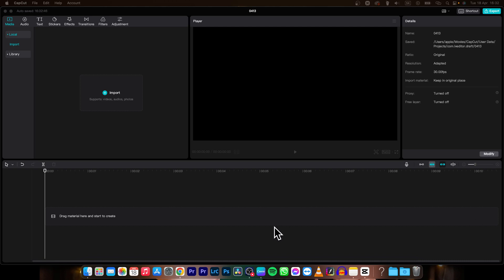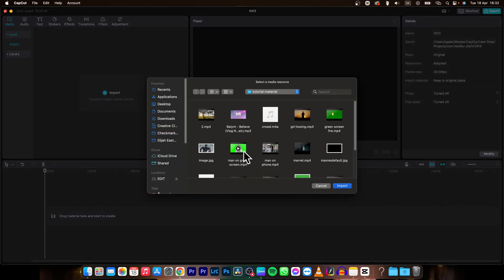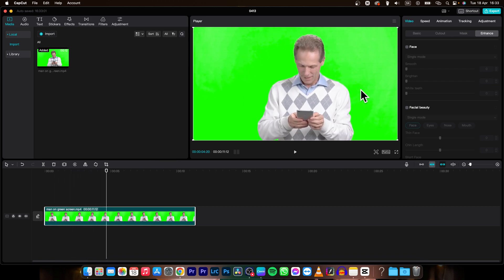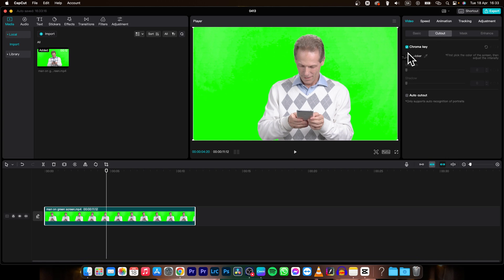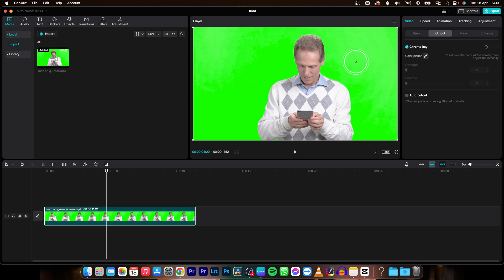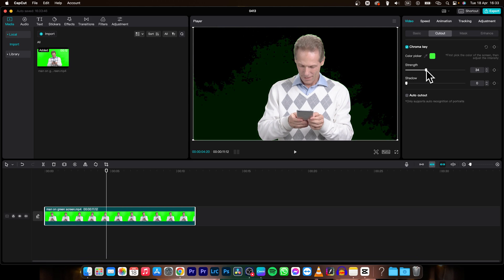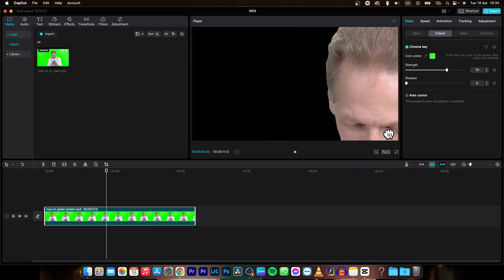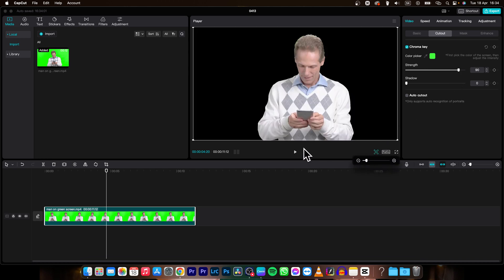How To Remove Green Screen in | Chroma Key for Perfect Green Screen Removal | CapCut CapCut Tutorial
In this tutorial, we'll show you how to remove green screen in CapCut, a popular video editing app. Green screen removal is a crucial technique for creating professional-looking videos with custom backgrounds, special effects, or a seamless blend of multiple videos. Whether you're a beginner or an experienced video editor, learning how to remove green screen in CapCut can greatly enhance your video editing skills. We'll cover the step-by-step process of importing and placing your green screen footage, selecting the chroma key filter, and adjusting the settings for a clean and accurate removal. Follow along and unlock new possibilities for creating stunning and immersive videos with CapCut!

CapCut Tutorial: How to Remove Green Screen Like a Pro
How to Use Chroma Key in CapCut for Perfect Green Screen Removal
CapCut Video Editing: Removing Green Screen Made Easy
CapCut Green Screen Hack: Creating Professional Videos with Ease
CapCut Green Screen Removal: Tips and Tricks
CapCut Tutorial: Chroma Key Magic for Seamless Video Editing
CapCut Green Screen Removal Demystified: Step-by-Step Tutorial
How to Remove Green Screen in CapCut for Stunning Results
Mastering Green Screen Removal in CapCut: A Comprehensive Guide
CapCut Video Editing: Removing Green Screen for Custom Video Backgrounds